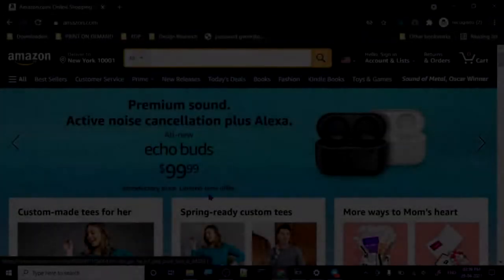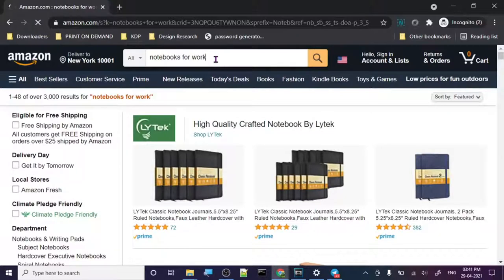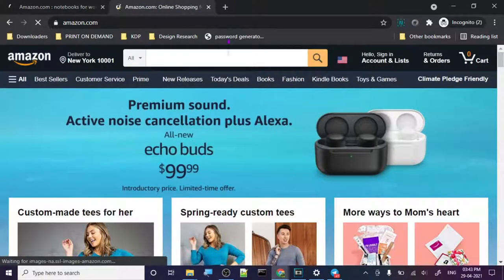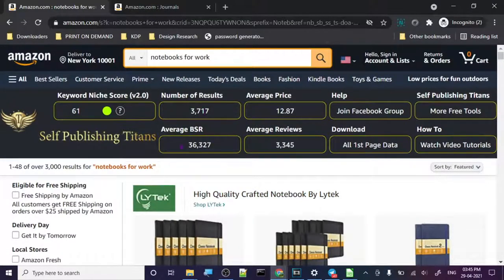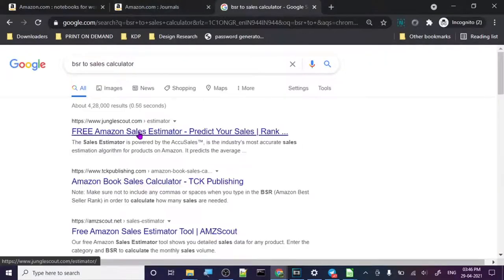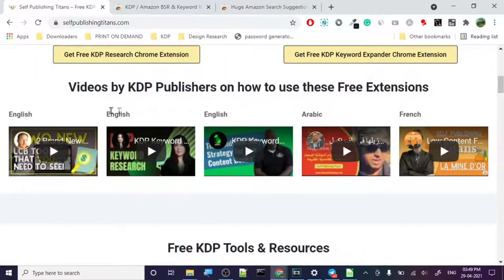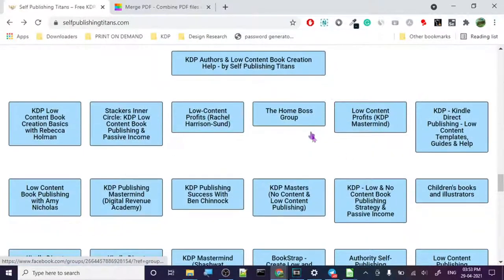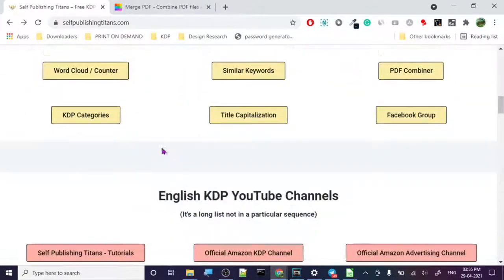100% Free KDP Research On Self Publishing Titans- Review